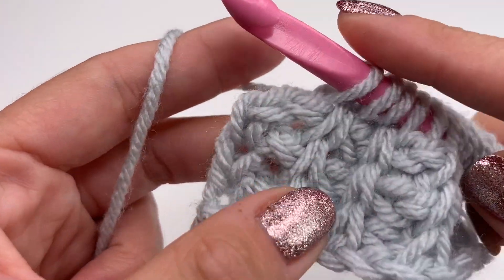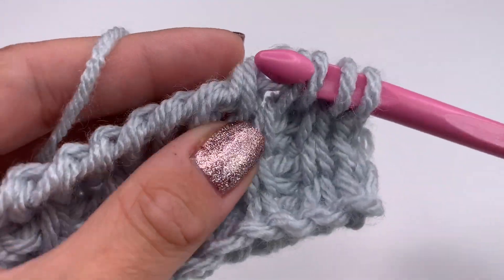TUNISIAN CROCHET HEADBAND WITH TWIST / EASY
Hello Everyone,
today i will show you how to crochet this easy and beautiful tunisian crochet headband with twist!
Easy and fun to crochet ! Try it out !

* Tunisian Crochet Hook
* Darning Needle